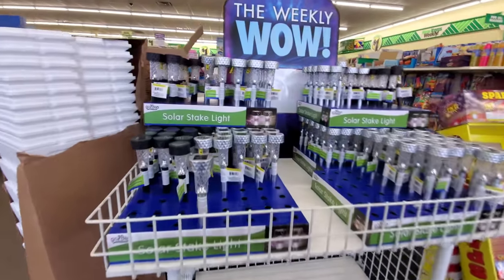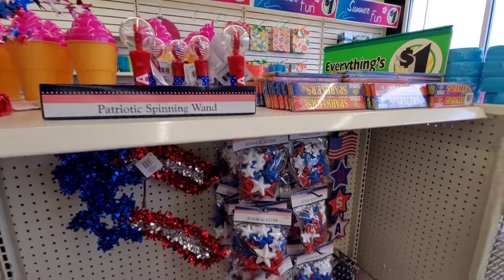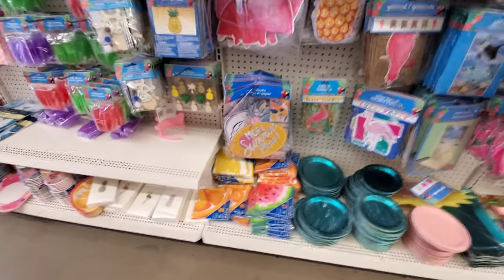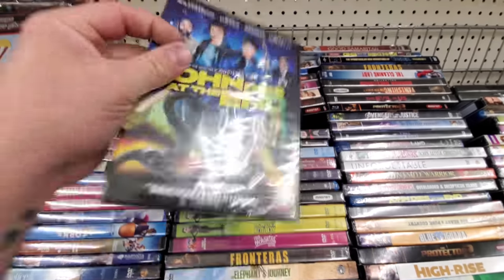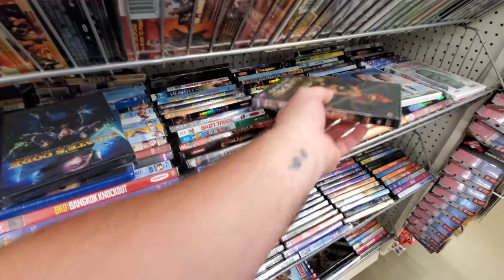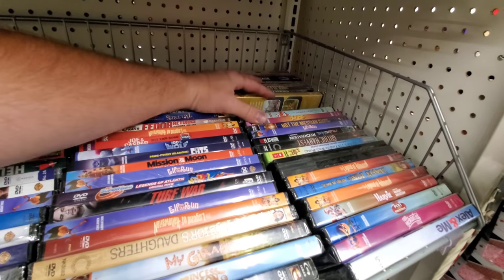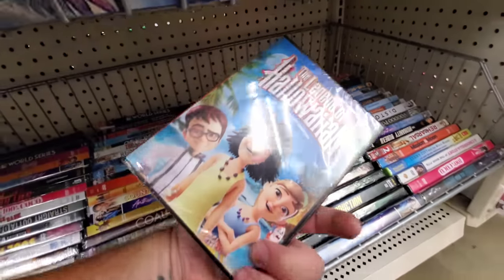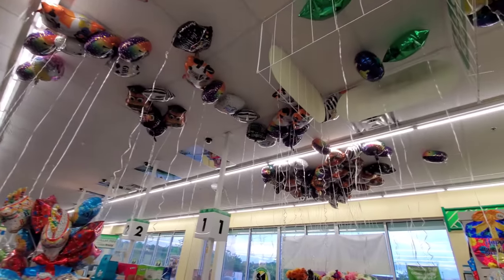Dollar Tree Adventures! - Tarentum, PA *Hundreds Of DVDs!*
Dollar Tree Adventures! - Tarentum, PA. Enjoy a little look around this Dollar Tree location near the Pittsburgh Mills Mall. Besides a little store tour, we checked out the summer goodies as well as the giant selection of dvds this store had to offer!